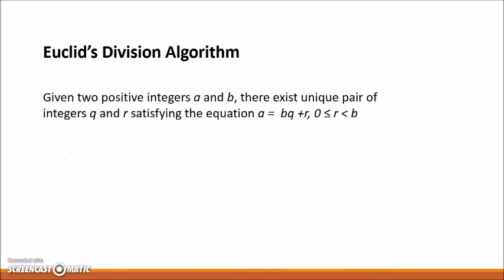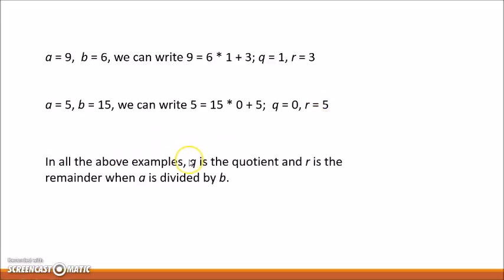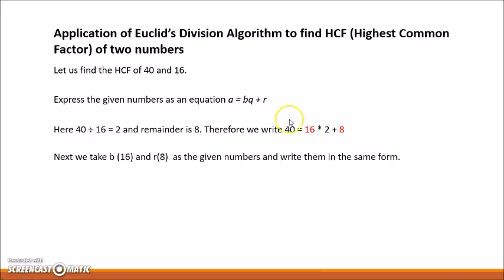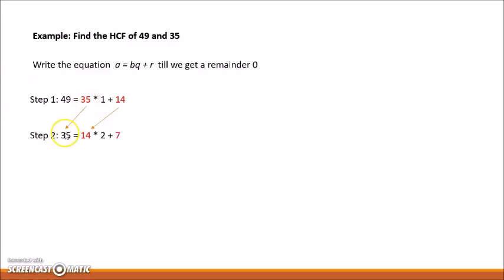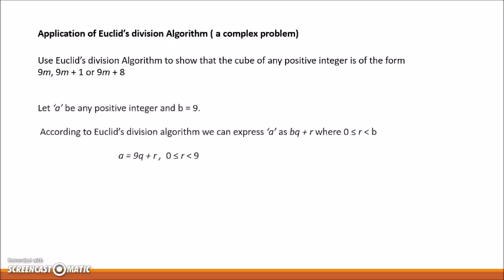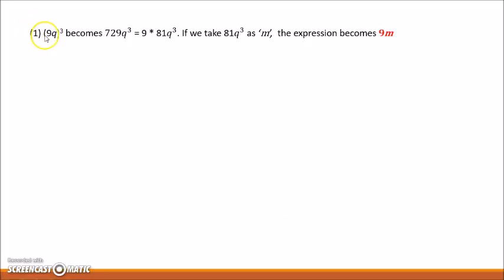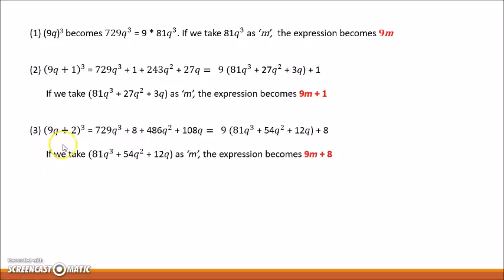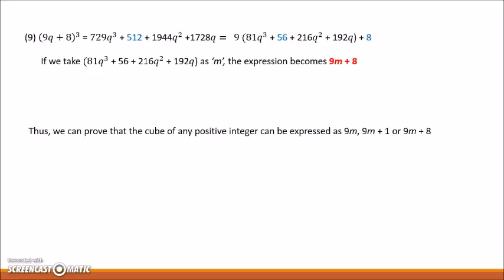EasyMathVideos 1 Euclid's Algorithm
Euclid's Lemma or Euclid's Division Algorithm and its applications. I am in the process of covering the entire State Board Syllabus of Telangana. While the syllabus for other state and central boards maybe different, the concepts apply to all the boards.